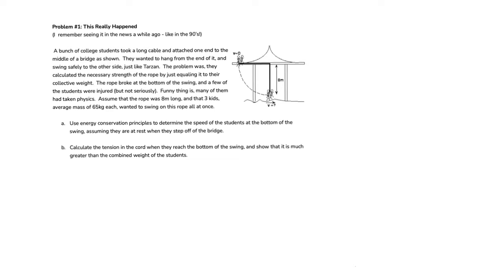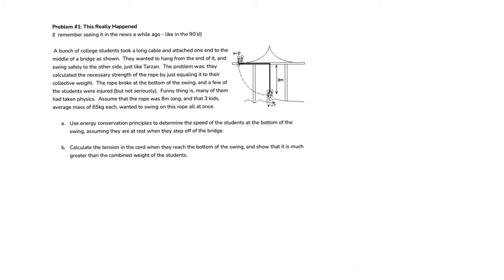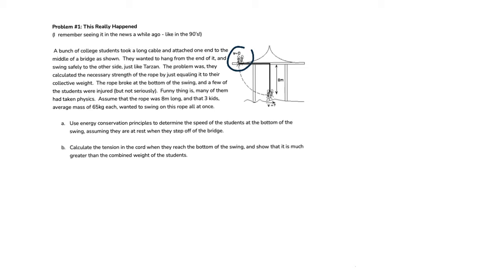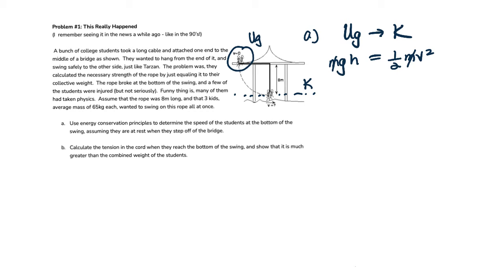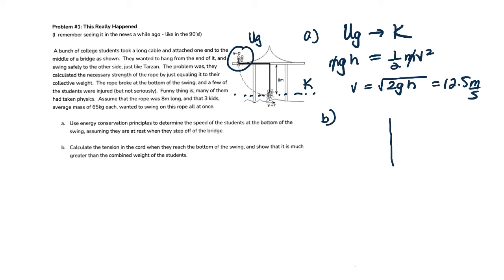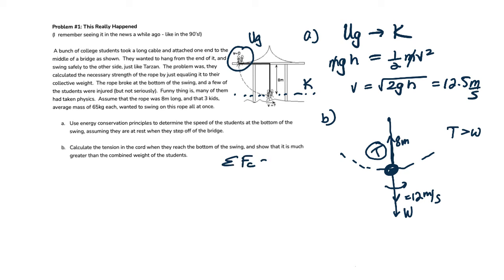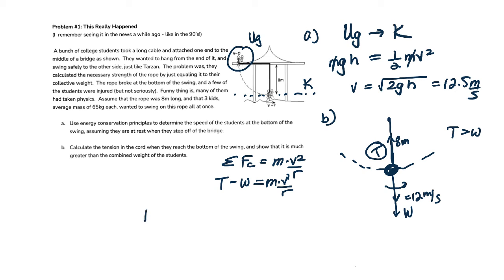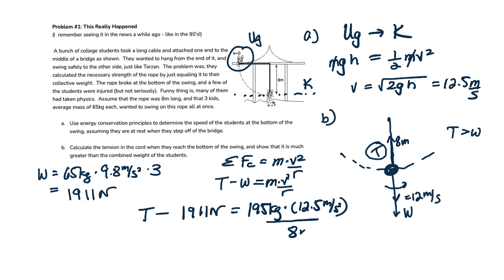Problem 1: The College Students and the Bridge